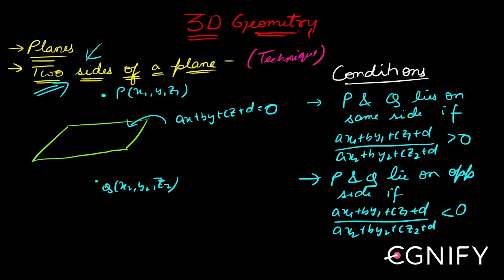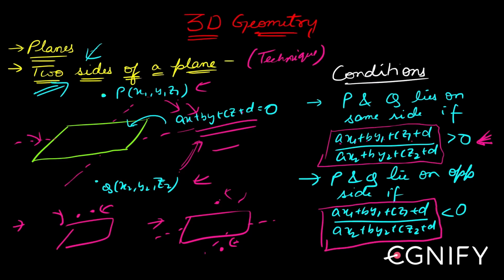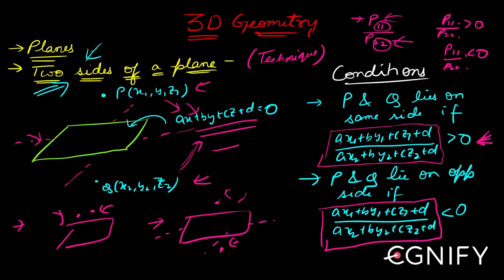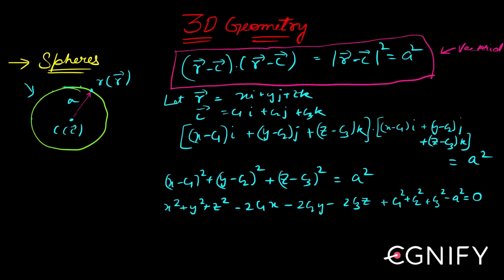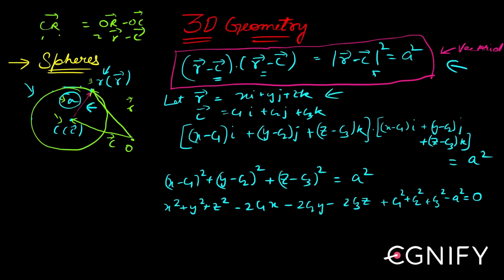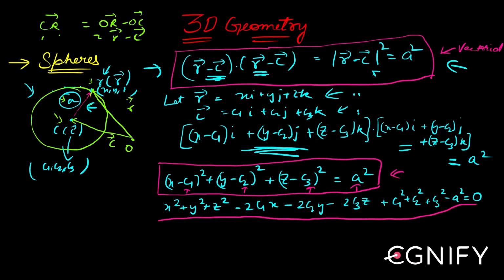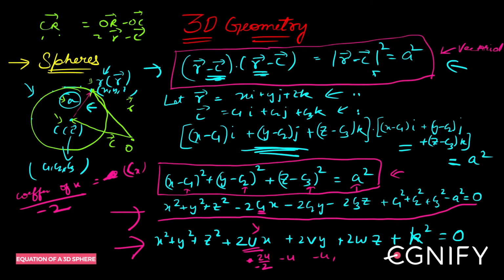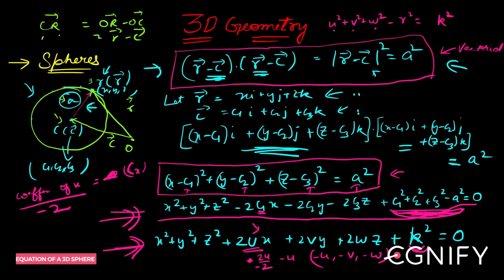34.The equation of a 3D sphere | 3D Geometry | JEE Maths | Egnify